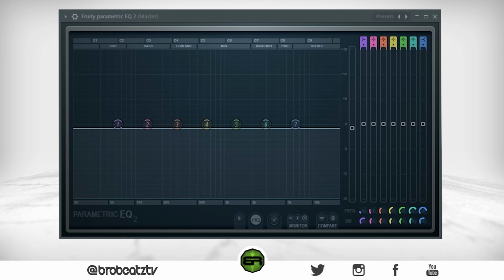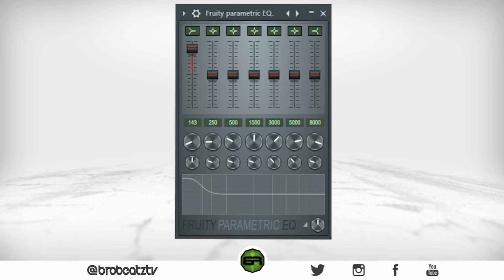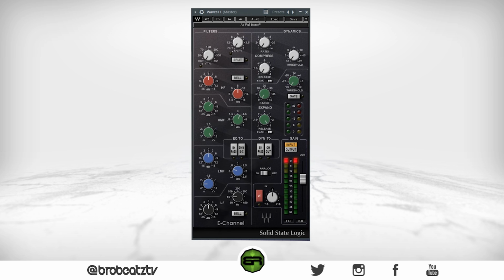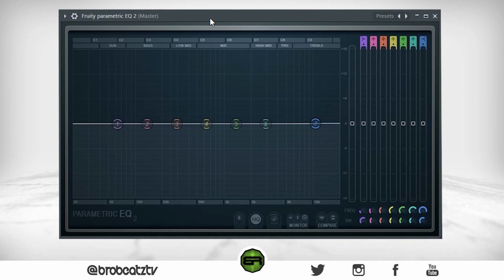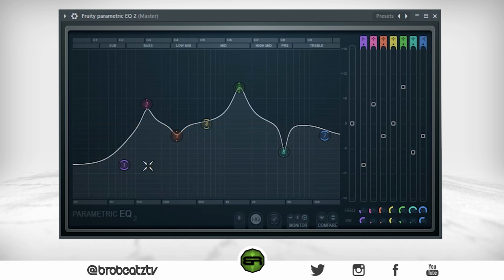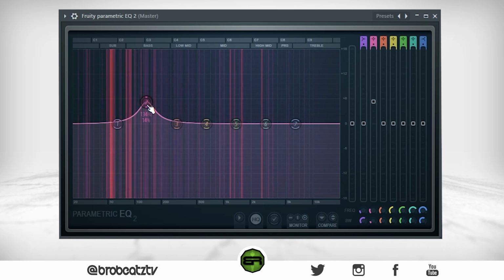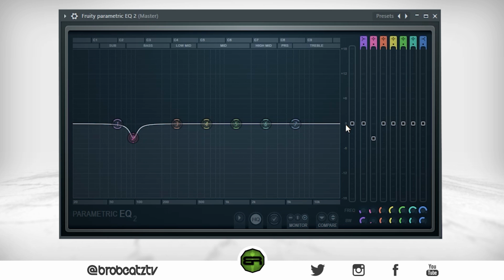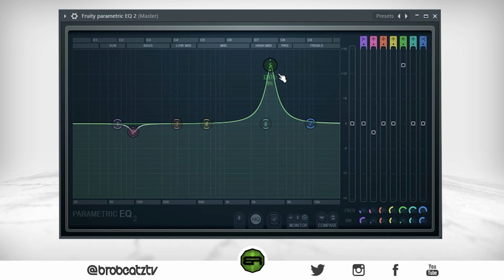STOP Doing This When EQing Or You Will Have Weak Beats Forever! 😡😭